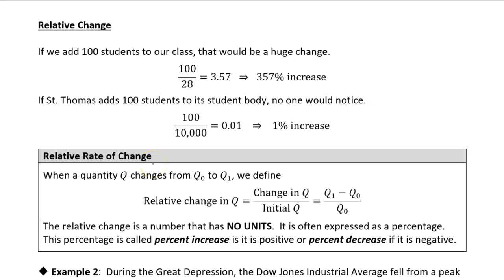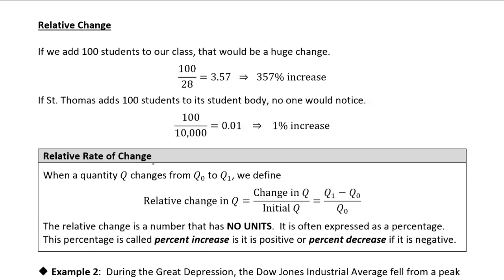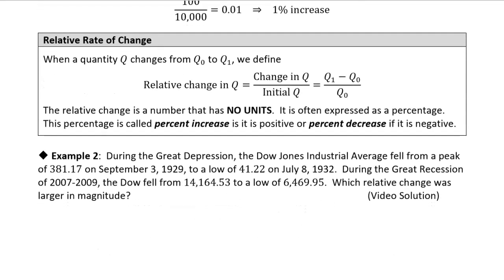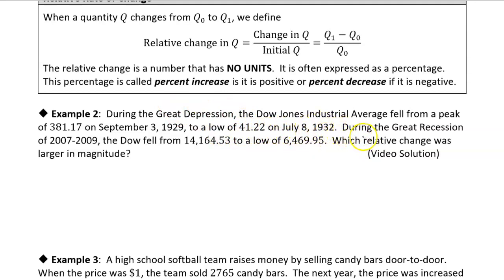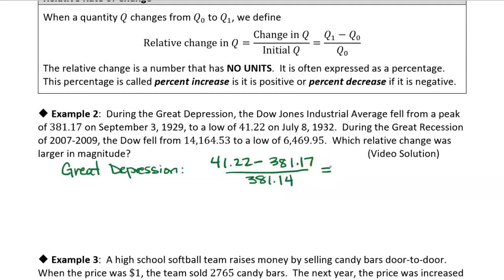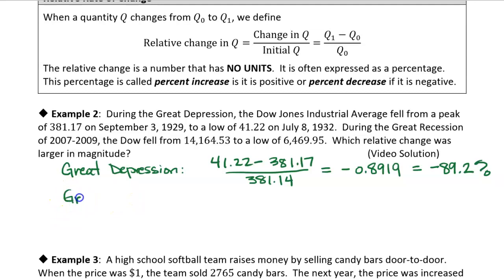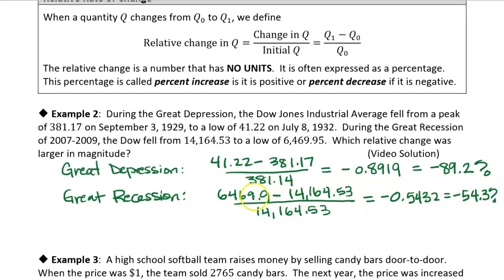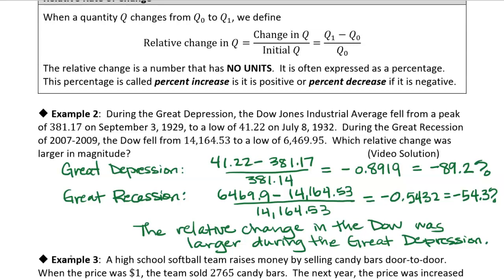2.1 Average Rate of Change and Relative Change: Example 2